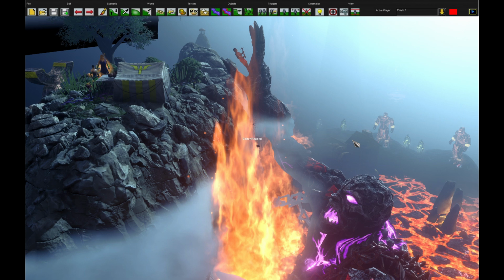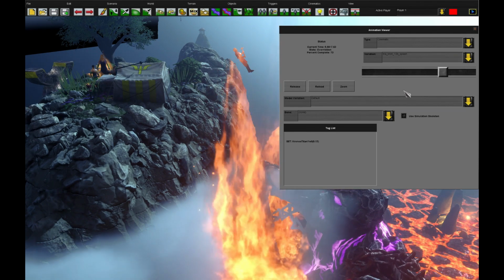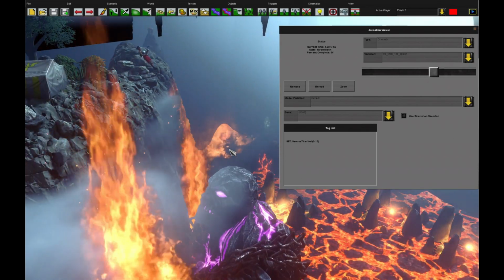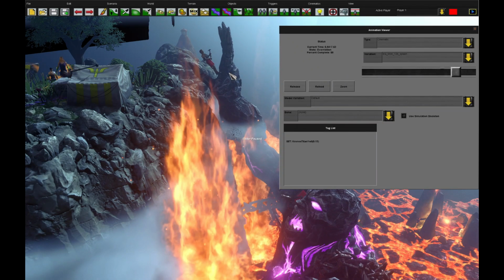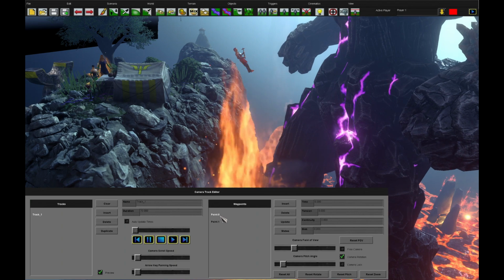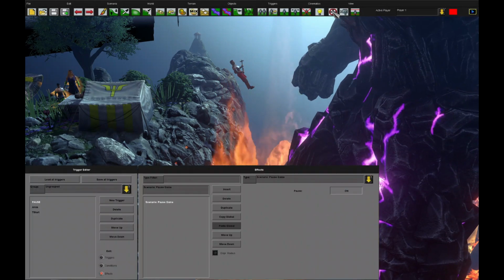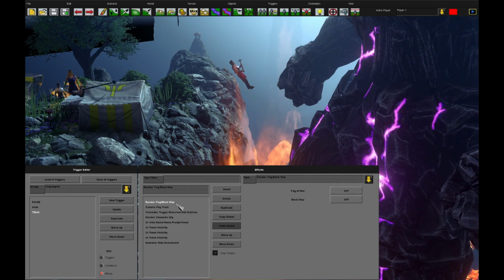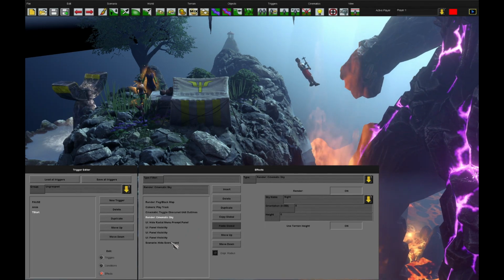AoM Retold Triggers 15: Taking a screenshot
The art potential in the editor is huge. You might want to enter a screenshot contest! There are unit animations that could overlap and you could have terminologies and shading at play, but the editor is not the place to do this. It is possible to set up your shot with the advanced transform tool and then set an angle, align your animations, pull off your trigger magic and take a perfect screenshot. This video will show you how.